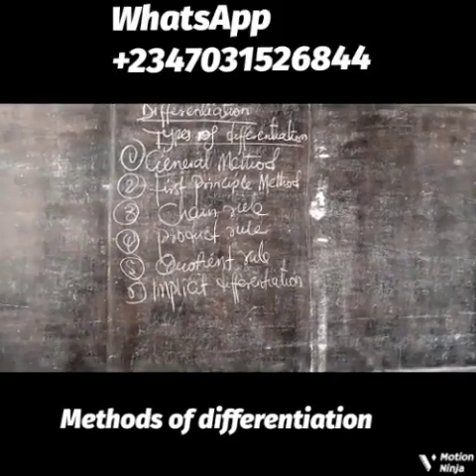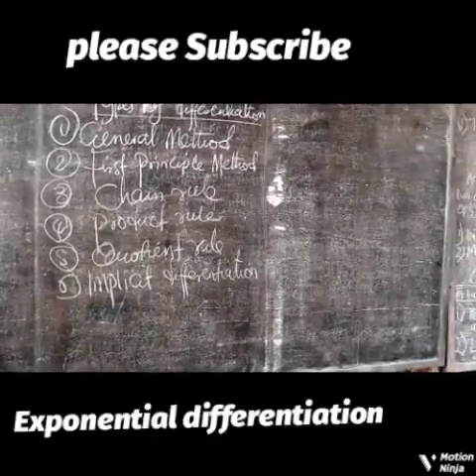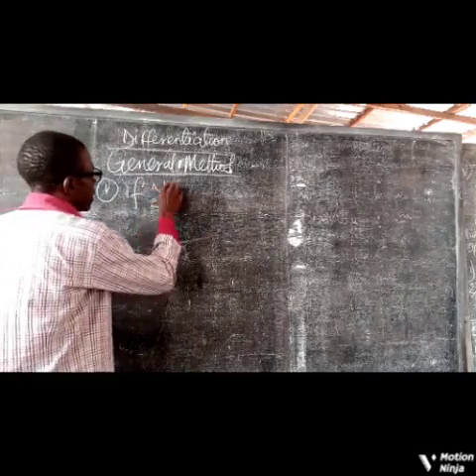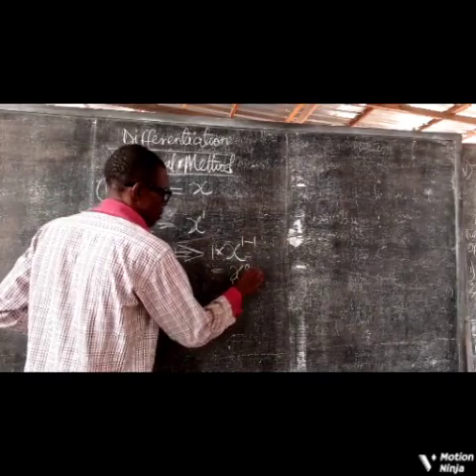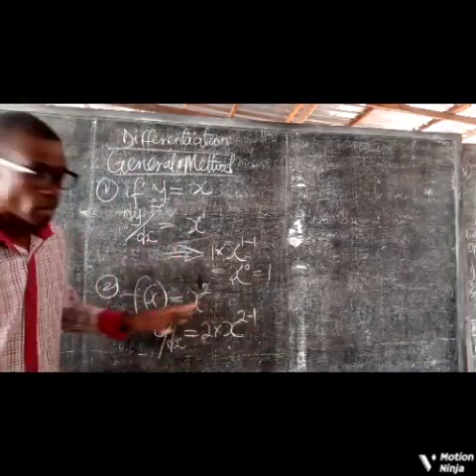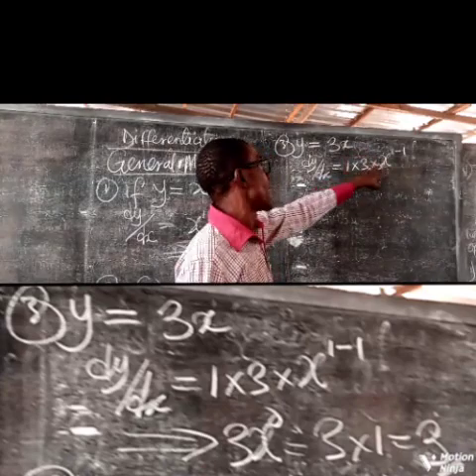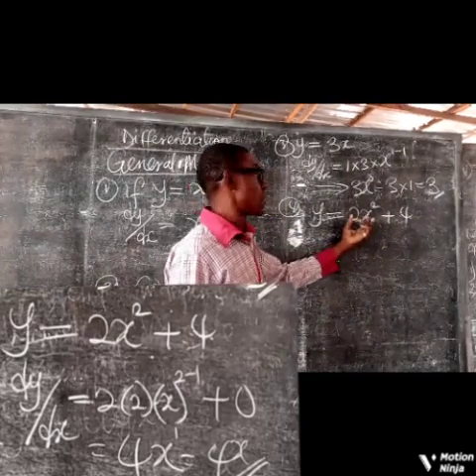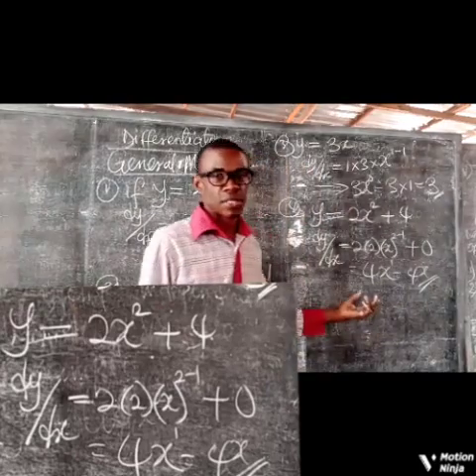Methods of Differentiation Further maths series. General Method. Lesson 2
Differentiation Methods. lesson two. Mathematics series from Jgenesis Maths Academy
Link to the first video tutorial